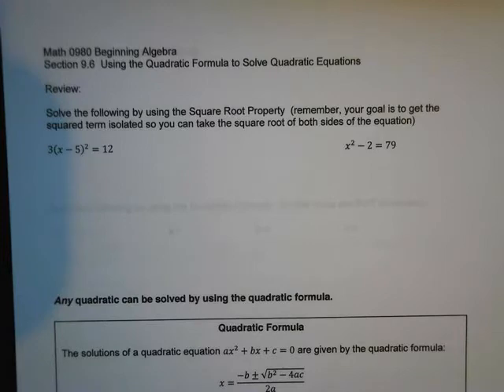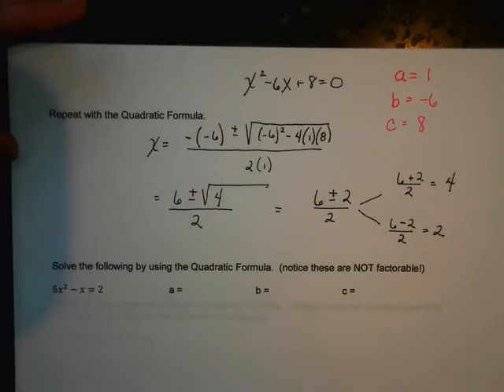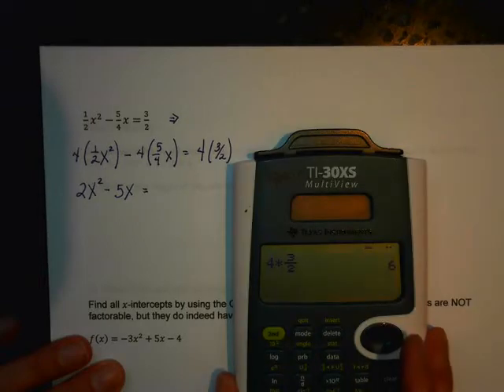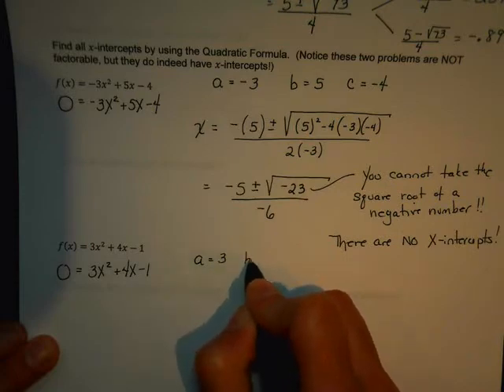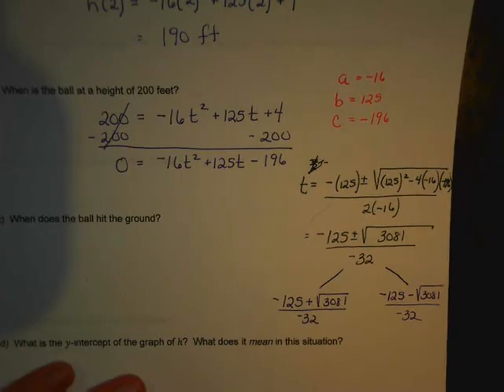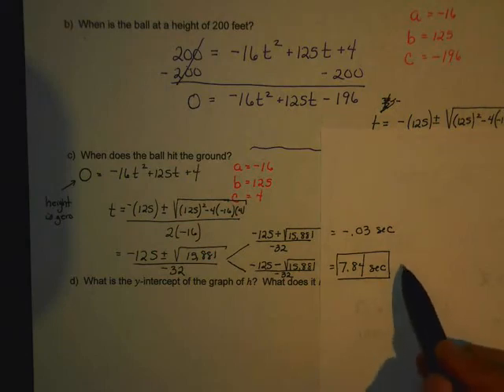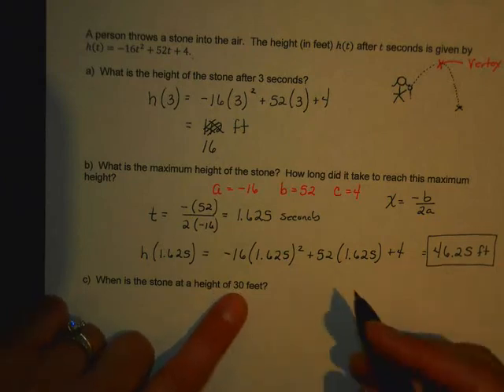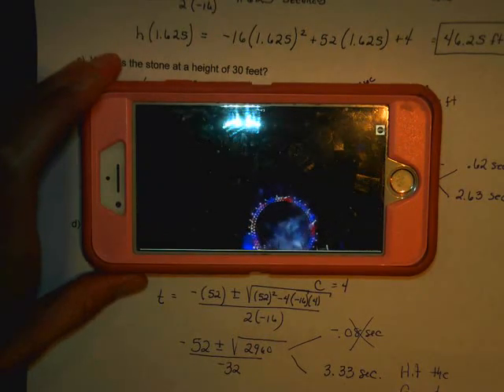Math 0980 Section 9 6